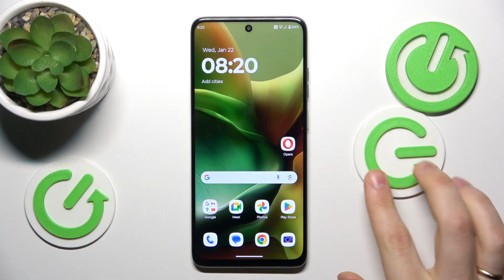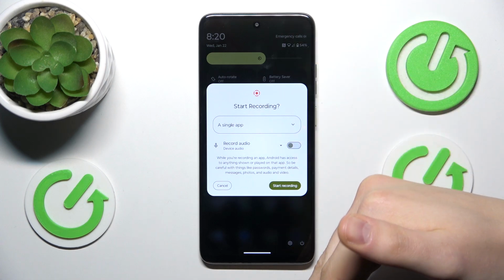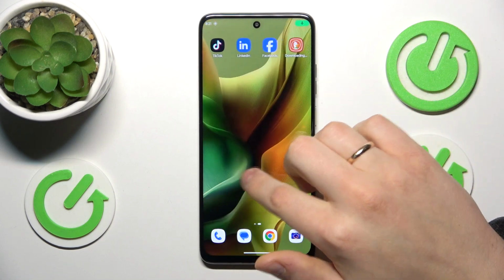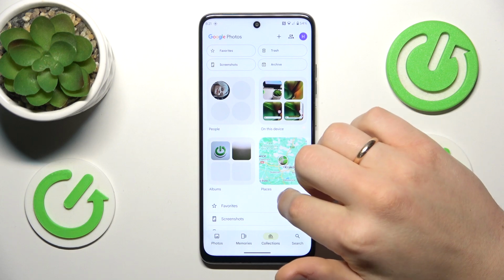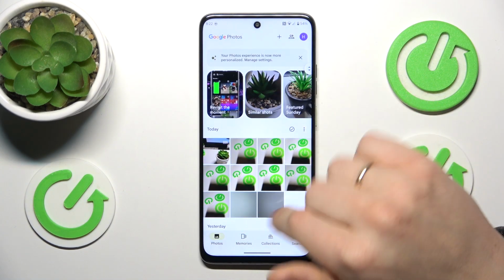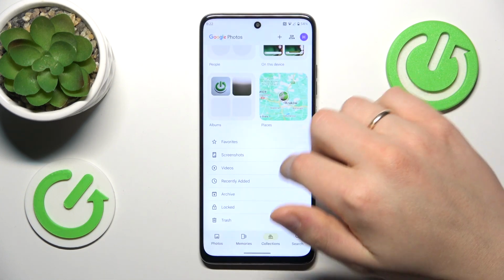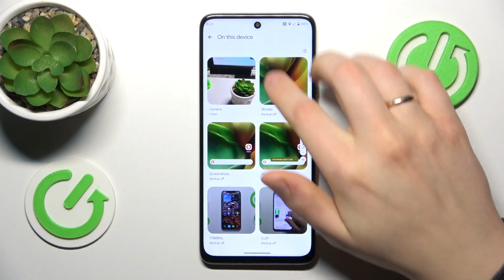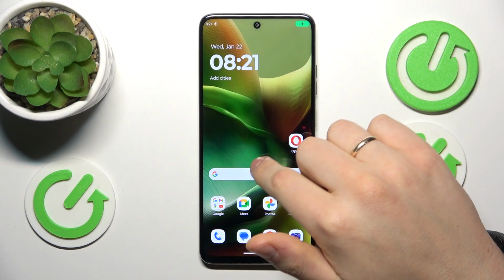How to Use a Screen Recorder on MOTOROLA Moto G15 Smartphone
Learn how to easily record your screen on the MOTOROLA Moto G15 with this step-by-step guide. This video covers the built-in screen recording feature, settings, and tips to capture high-quality videos of your phone’s display. Perfect for Moto G15 users looking to create tutorials, share gameplay, or save important content.

How to record the screen on MOTOROLA Moto G15? Can you screen record on Moto G15? What are the steps for screen recording on Moto G15?